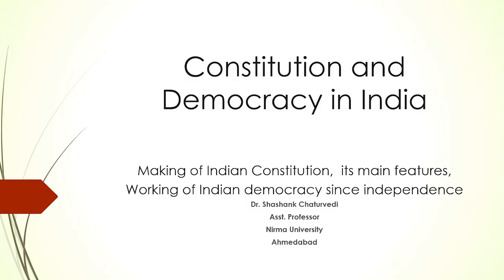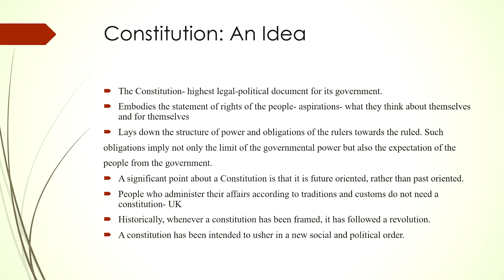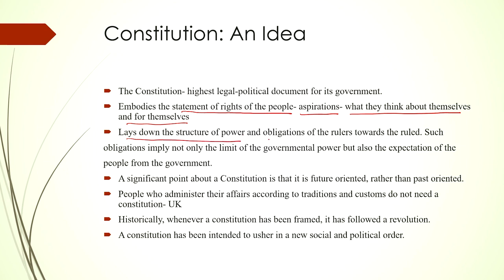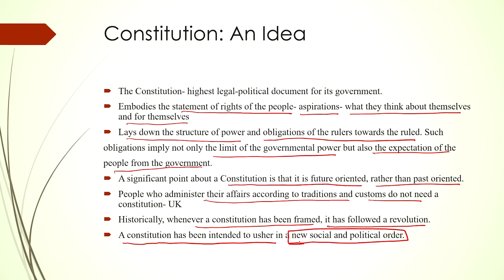Constitution and Democracy in India